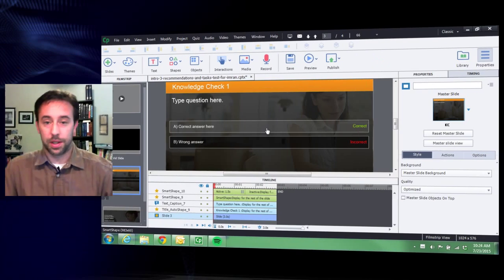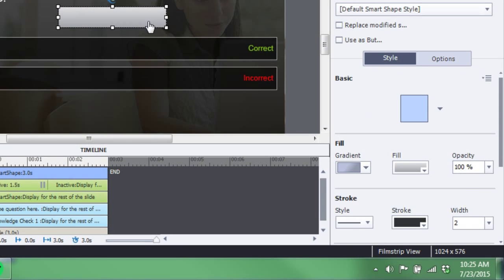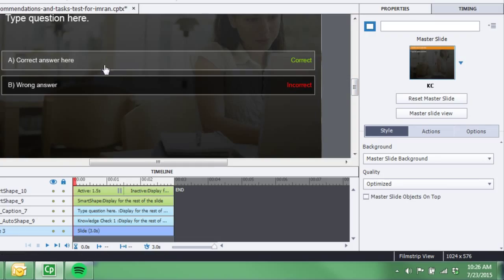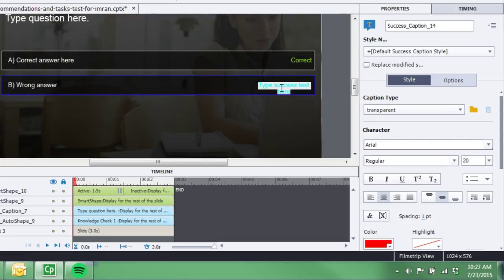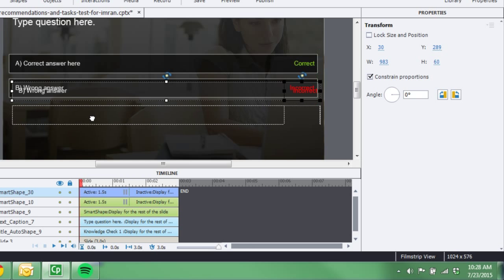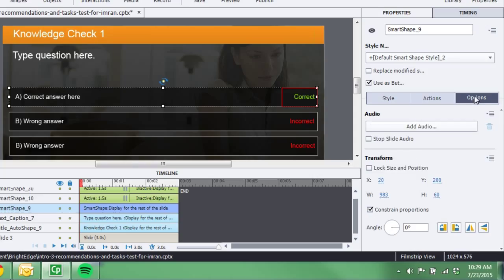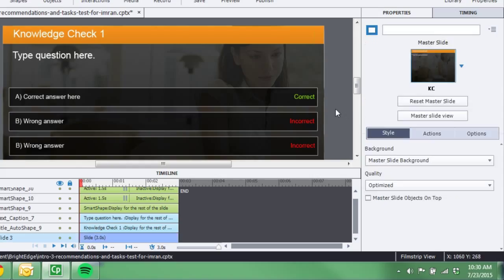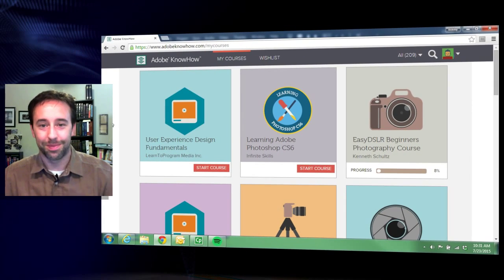Adobe Captivate | Custom Knowledge Check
How to build a custom knowledge check slide in Adobe Captivate (Captivate 8)